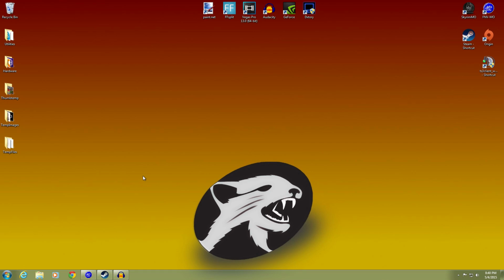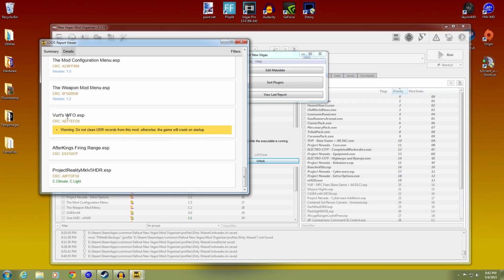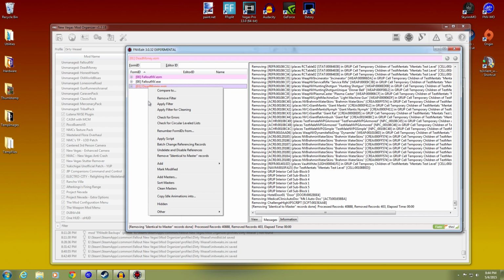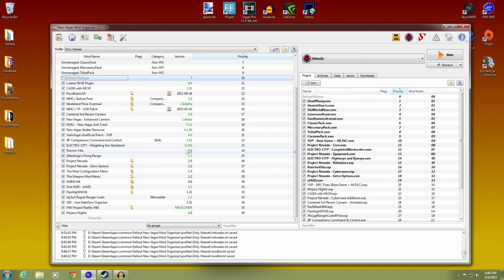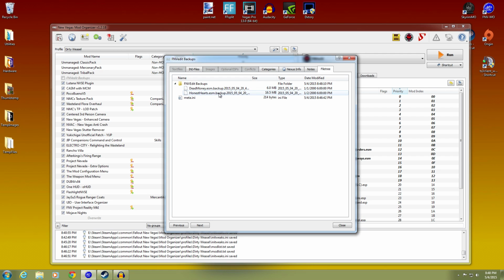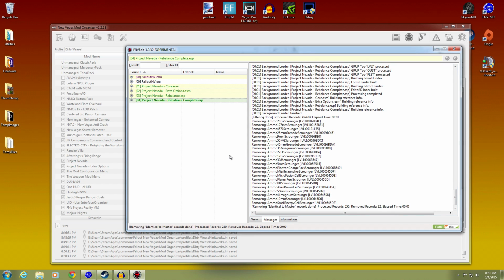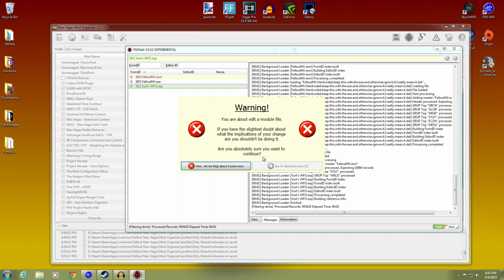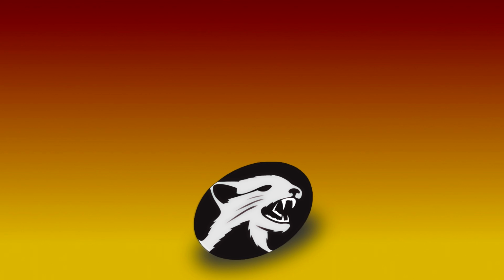Mod Organizer for Fallout New Vegas #11 - FNVedit Basics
A tutorial on how to use FNVedit to clean dirty edits in your games files and mods. Mod Organizer is shown in this video, however the basics still apply for NMM.